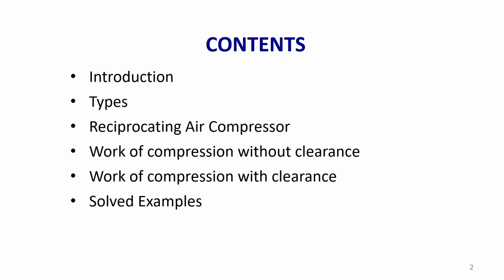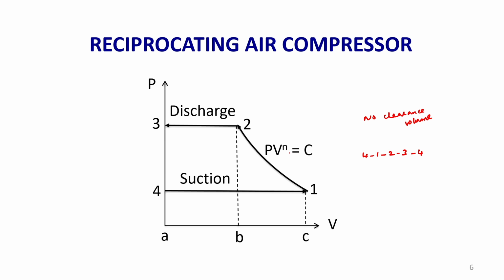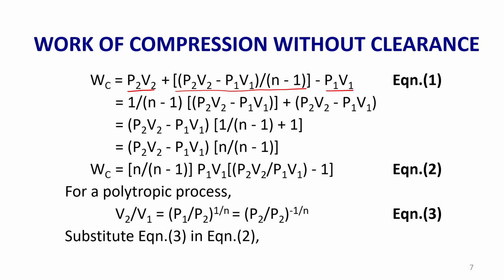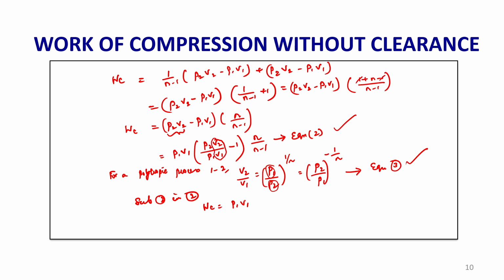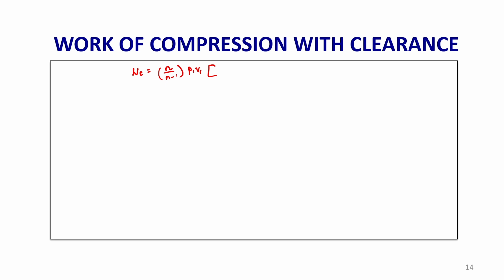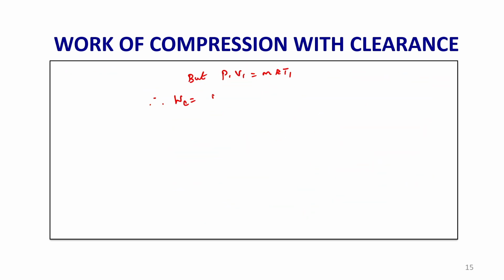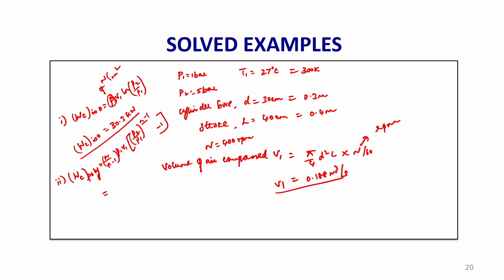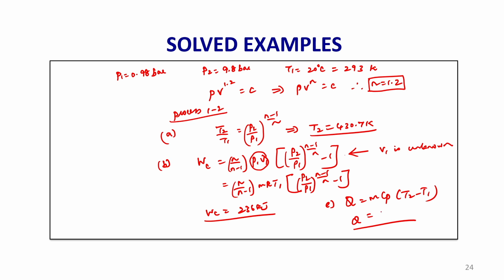Lec11: Single Stage Air Compressor